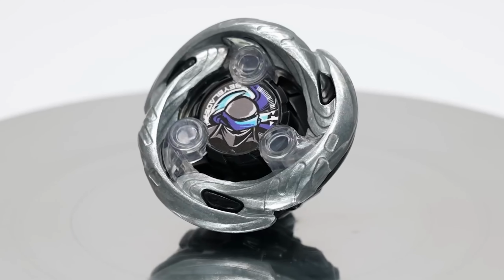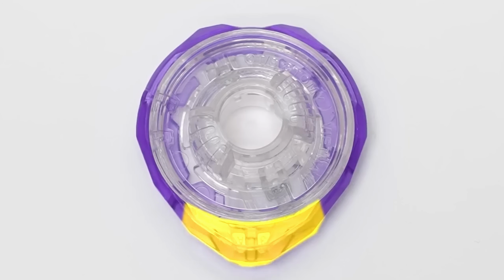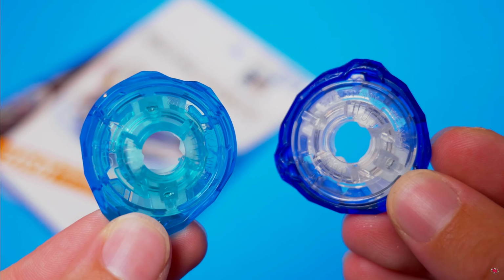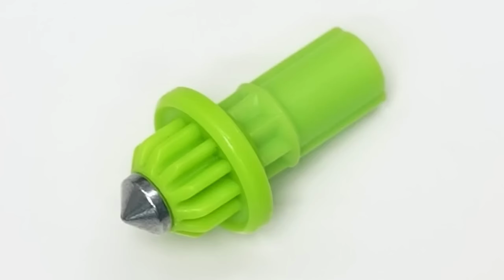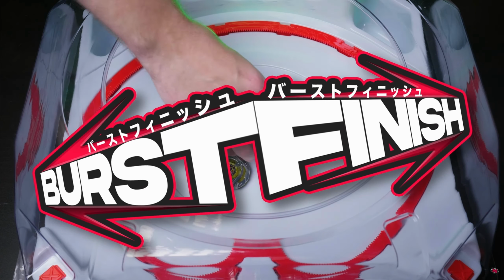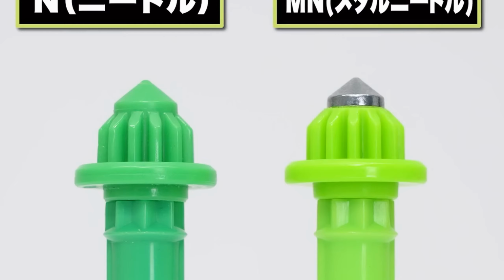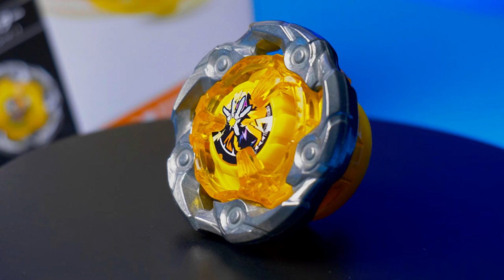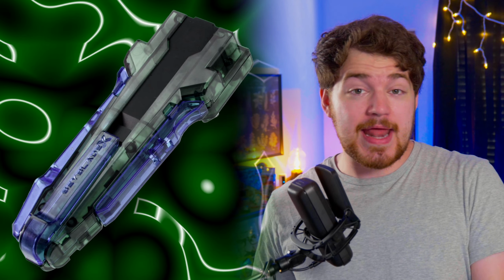They Made The BEST Beyblade Even Better...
⭐Let's hit 1000 likes for GOLD BEYS!!⭐
Takara Tomy recently showcased more of the upcoming Shinobi Shadow, as well as a GOLD Tournament prize beyblade!! They made the BEST Beyblade even better!

(Must be at least 13 years old due to Discord TOS.)
My content is ONLY for those over the age of 13!!